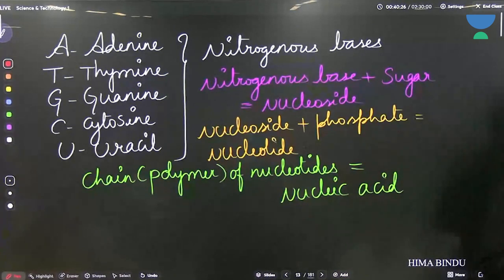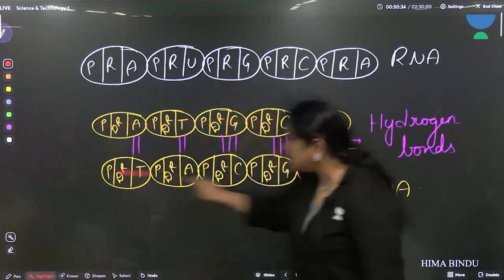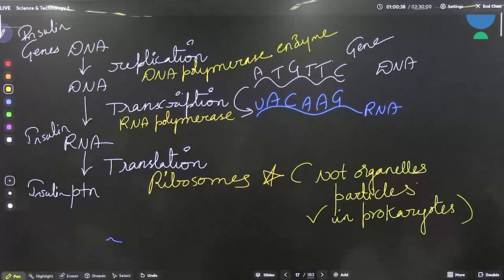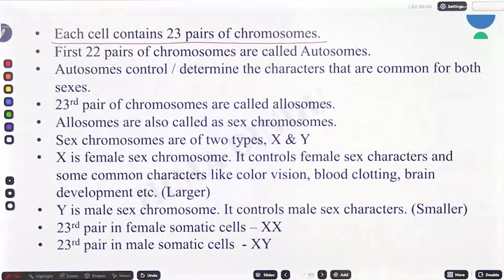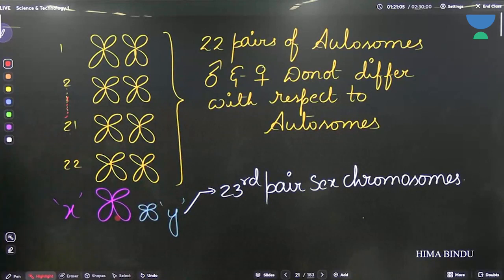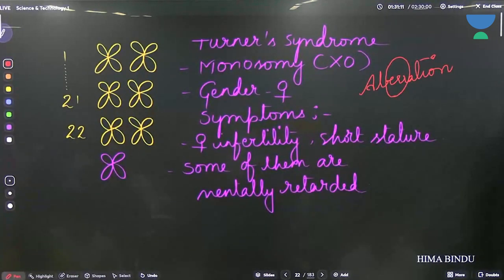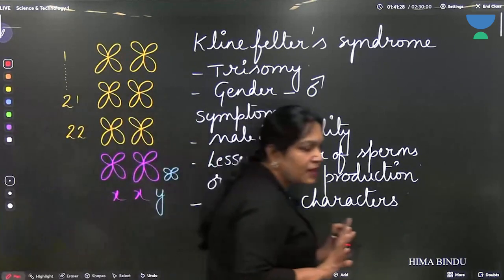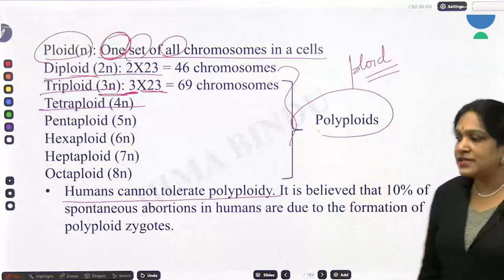DNA & Chromosomes | Himabindu | UnacademyIASDelhi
🔖Start your 2025 UPSC CSE Preparation with Unacademy Centre for IAS Exam, Delhi

👉GS Offline Batch 2025/26 - Foundation Success Program for UPSC starting from 25th September 2023

👉 Optional batches starting from:

📔 Anthropology Optional: October 4
📕 Sociology Optional: October 9
📗 Agricultural Optional: September 28
📘 Geography Optional: October 10
📙 Mathematics Optional: October 12
📔 Public Administration Optional: November 2

📍For more details, visit Unacademy Centre: 3-B, Pusa Road, Block 11, Old Rajinder Nagar, New Delhi, 110060.